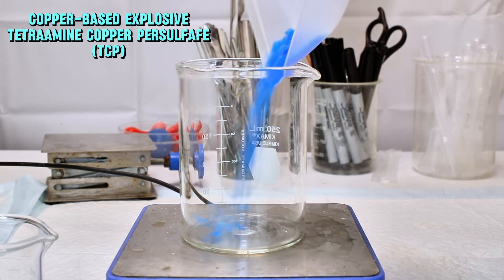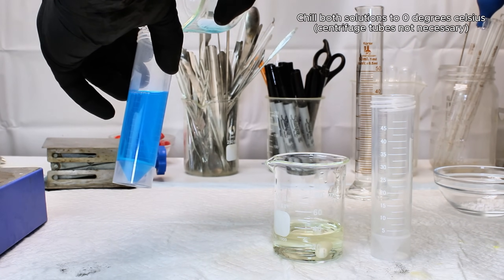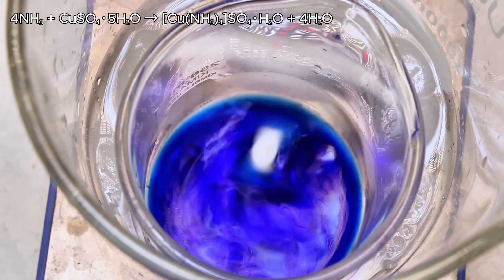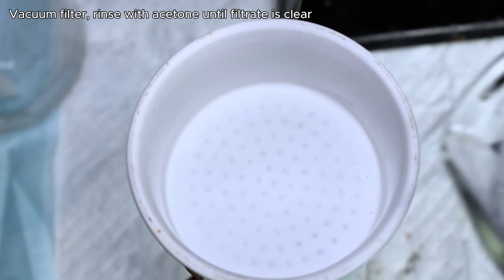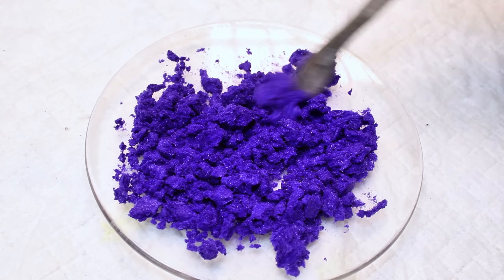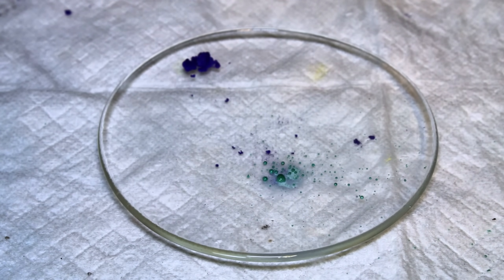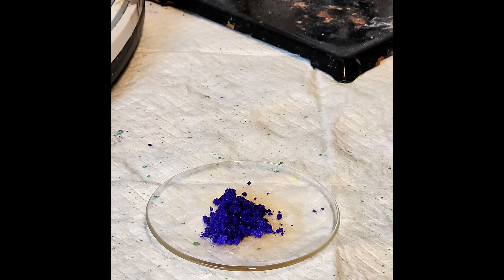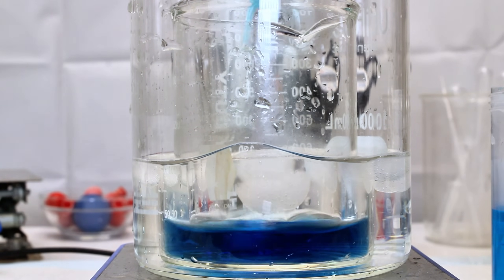Copper-Based Explosive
In this video I synthesize the beautiful primary explosive tetraamine copper persulfate.
This is a fairly weak primary as far as they go, so definitely MUCH safer than something like silver fulminate or any azide.

This was done on recommendation by Guerilla Chemistry. I'm not sure if he creates videos at the moment, but if he does in the future here's the link:

I also didn't include any music in this video, and I plan to put out a couple more without music to get some feedback as I've gotten a lot of mixed opinions on its inclusion.